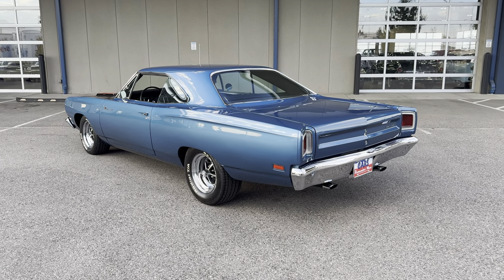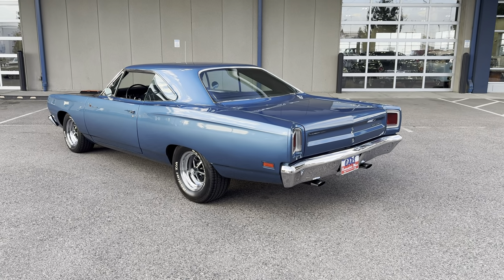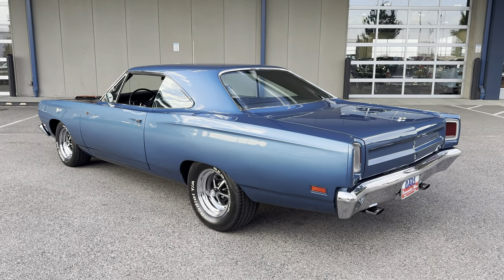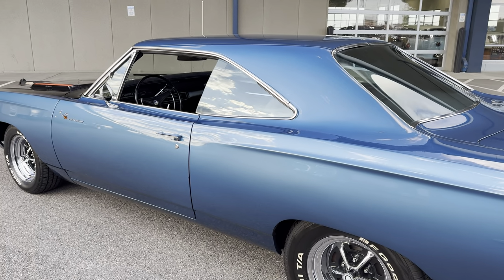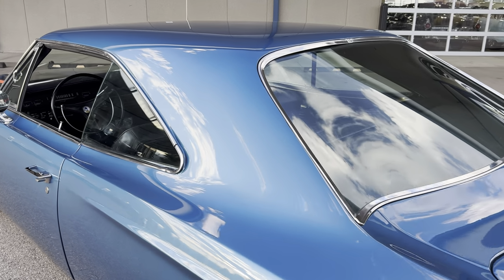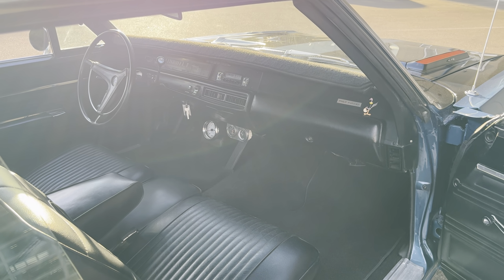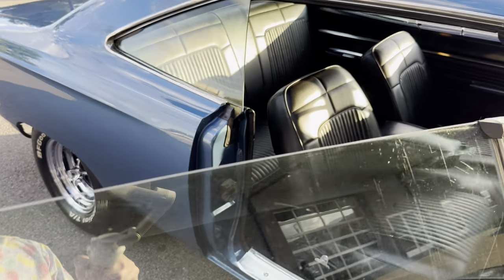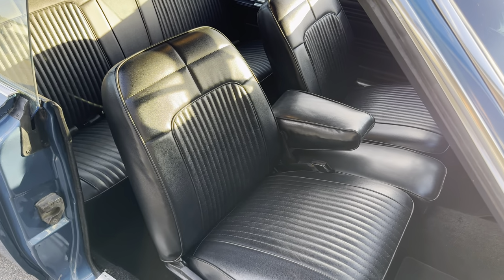1969 Plymouth Road Runner MOPAR 440 V8 Automatic Dual Exhaust FOR SALE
1969 Plymouth Road Runner Photos

1969 Plymouth Road Runner
440 V8 Engine
727 Automatic transmission
Power steering
Power front disc brakes
B7 Blue
Tachometer
BF Goodrich Radial T/A tires
Highway rear gear​
Original radio